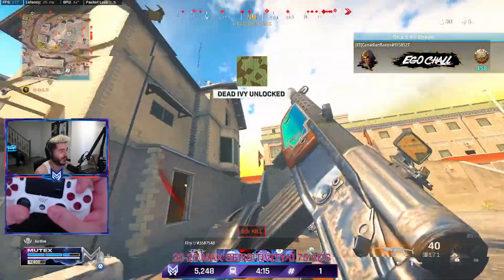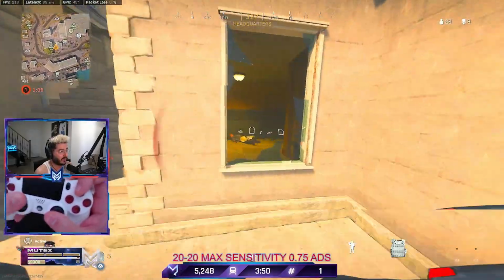the *NEW* SMG META after Rebirth Island UPDATE! (Vanguard Warzone)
This is the New best SMG Meta after the update for season 3. With more health on rebirth island you need to be able to move quickly.